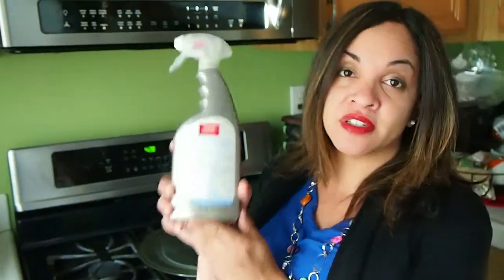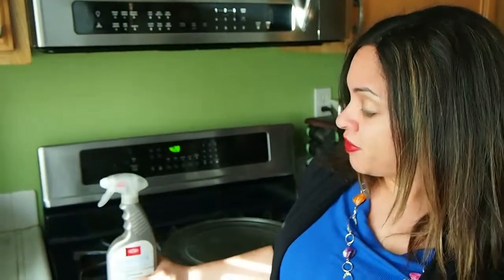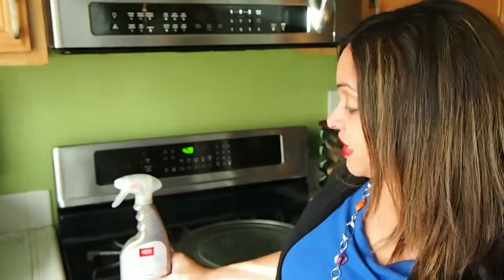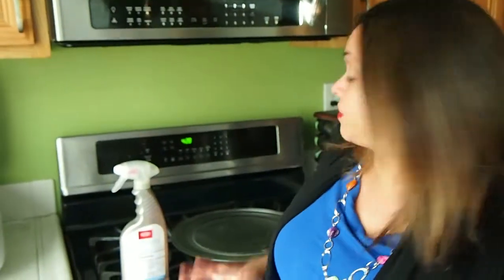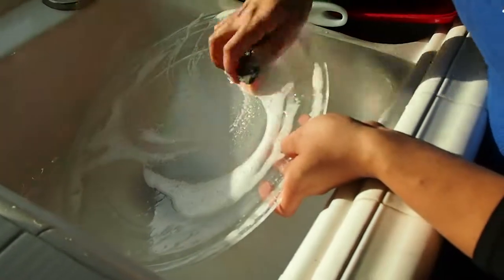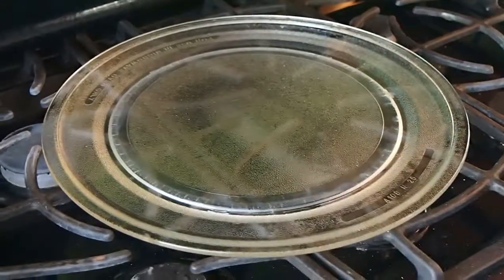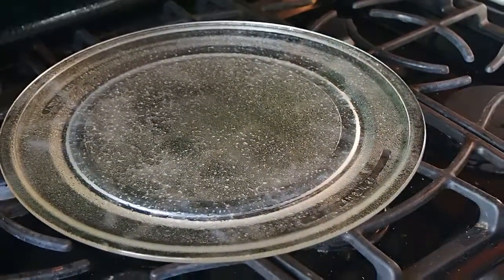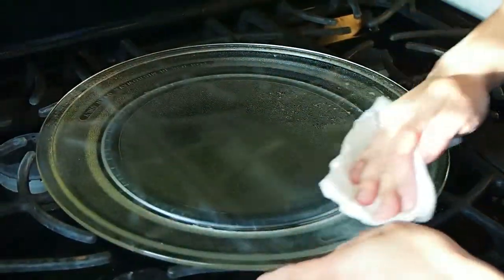Dupont Natural Stone Sanitizer